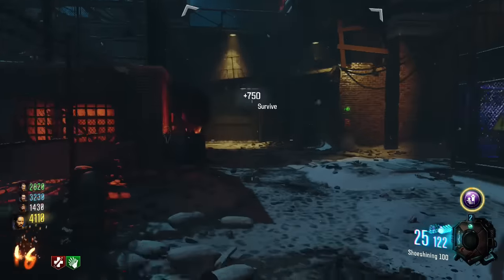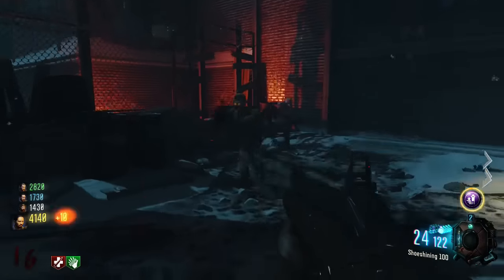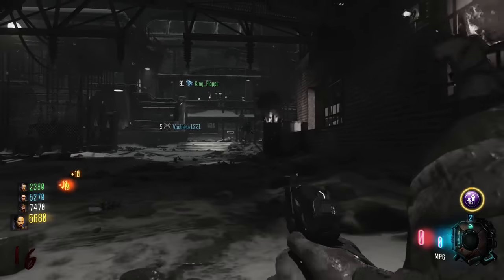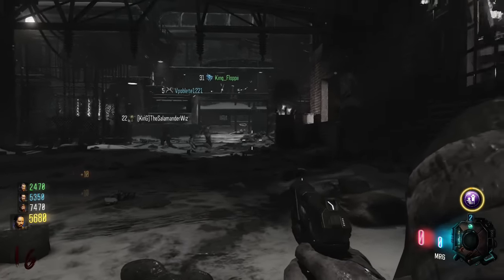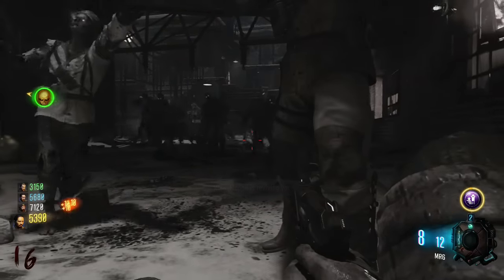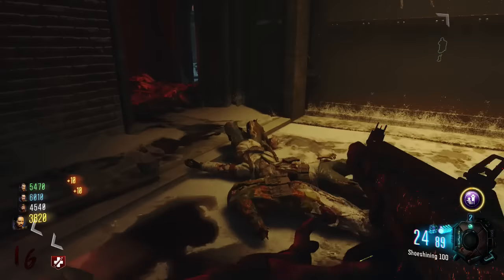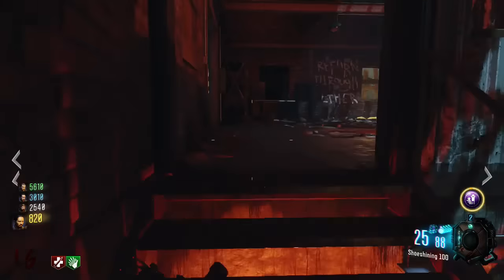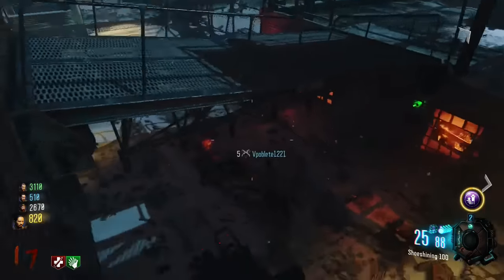Black Ops 3 Zombies THE GIANT “KILLING TIME EASTER EGG” New Steps Possible?The Giant Main Easter Egg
Call of Duty Black Ops 3 Zombies has a NEW Black Ops 3 Zombies “THE GIANT NEW EASTER EGG” that involves the players stopping the clock in THE GIANT EASTER EGG!